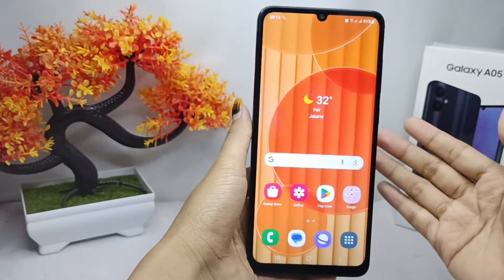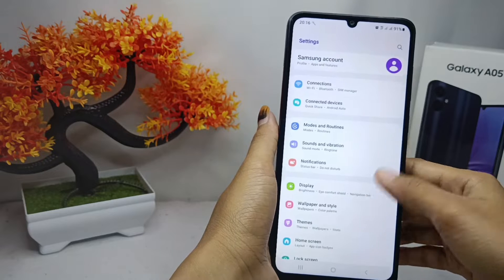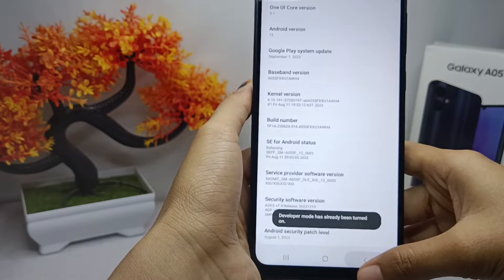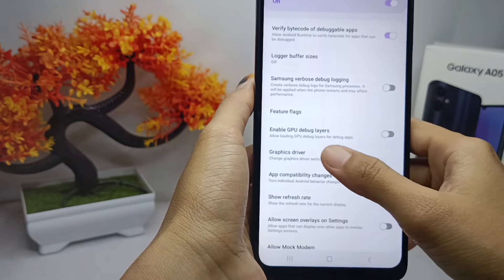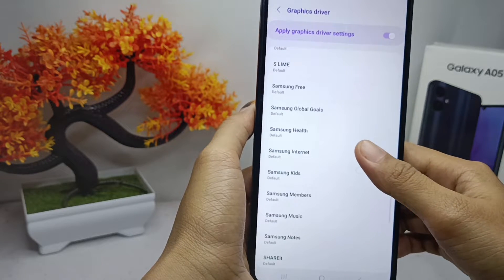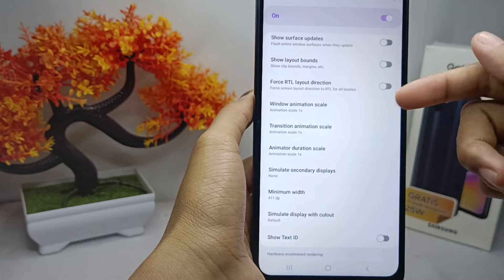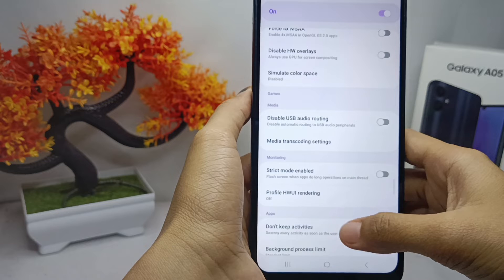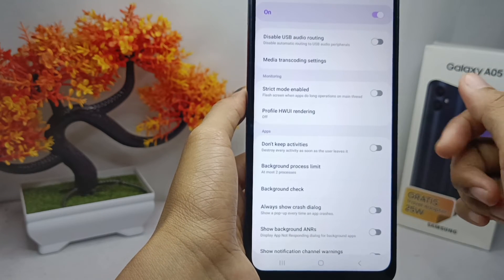How To Set Developer Option For Game On Samsung Galaxy A05/A05s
This tutorial deals with search:
how to set developer option for game
set developer option for game on samsung galaxy a05s
set developer option for game on samsung galaxy